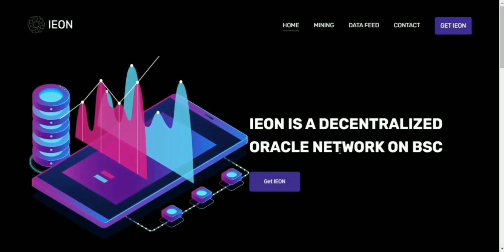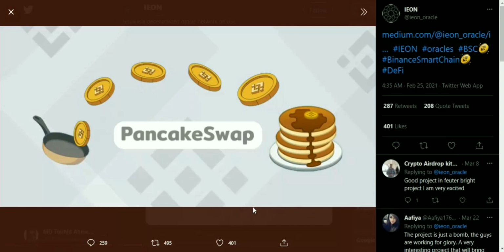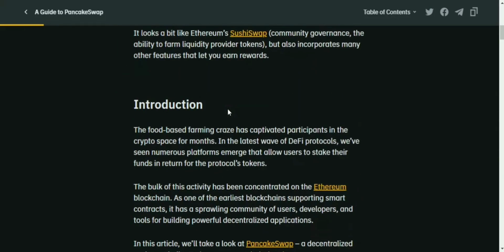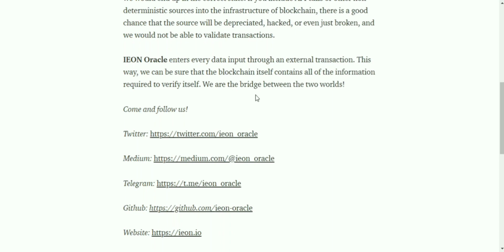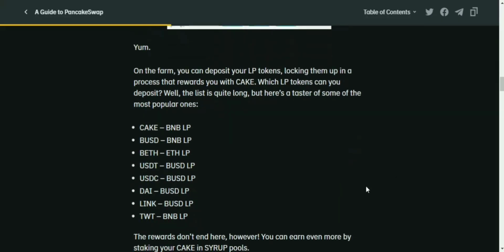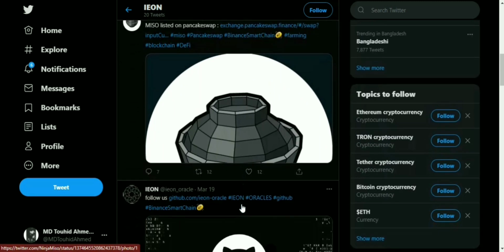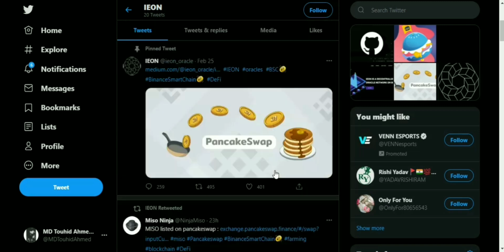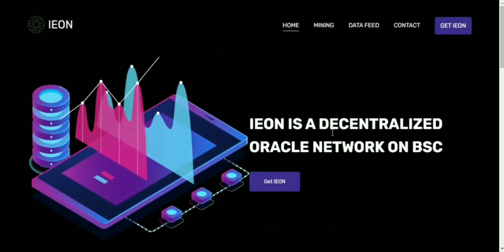IEON IS A DECENTRALIZED ORACLE NETWORK ON BSC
IEON is understood as decentralized Oracle Network (BSC) – a worldwide marketplace for neighborhood info, a decentralized industrial center wherever info purchasers should purchase info from varied close net of things sensors. Presently all the sensing element info is often unbroken in storehouses or walled gardens, wherever no associations, urban communities or business individuals will approach it. Designers of IEON Oracle Network understood that utilizing good agreements controlled by the Binance good Contract (BSC) Ethereum Network would carry sensing element info to places wherever it is typically paid.